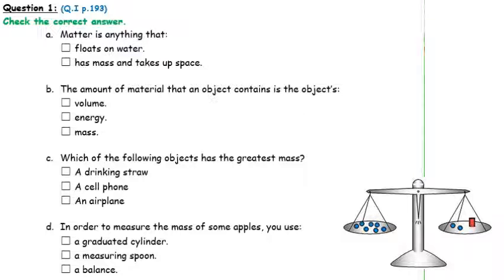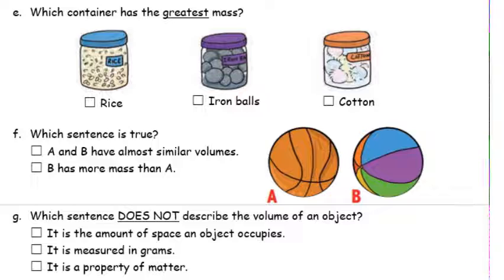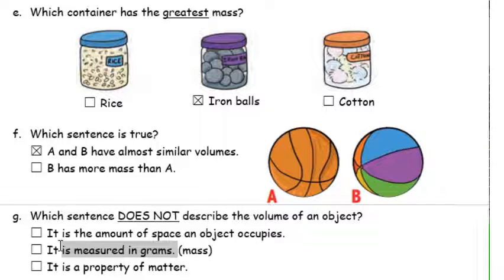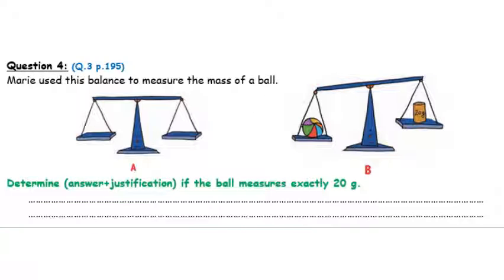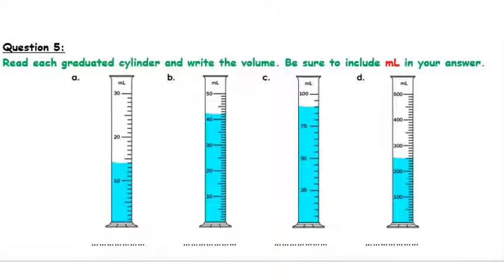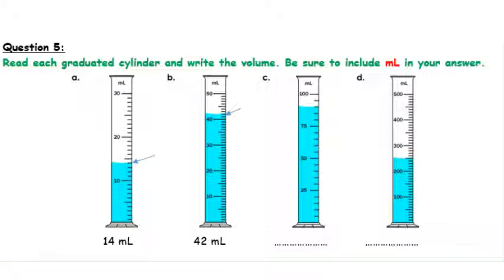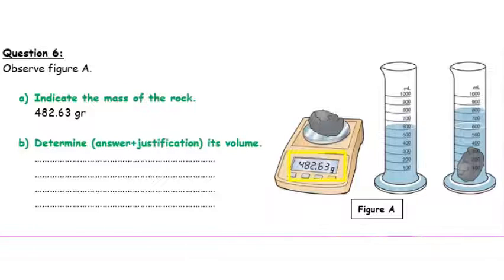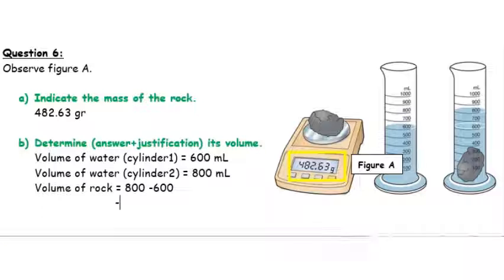S4_Science_WS3Solution_Lec3_G4